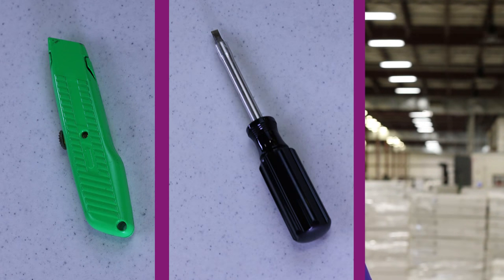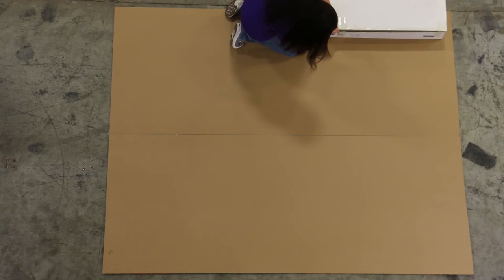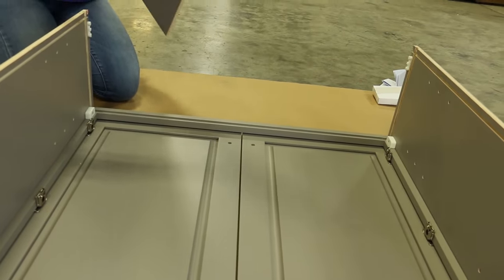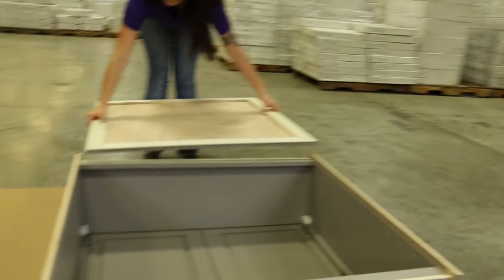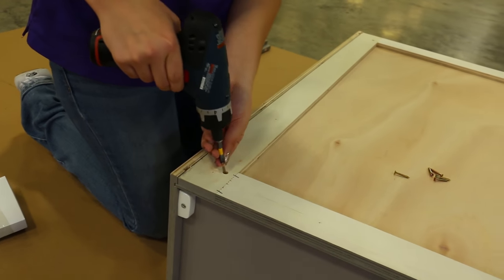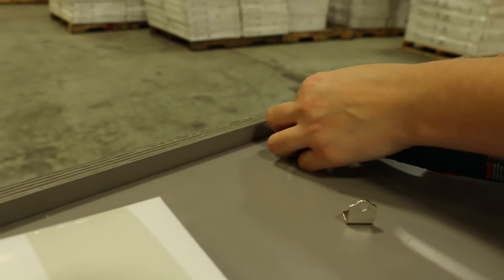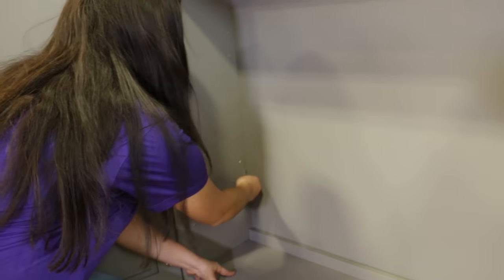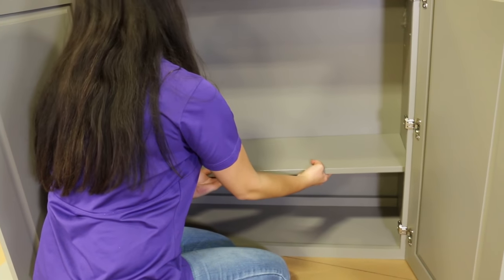How to Assemble a 2 Door Wall Cabinet From Cabinets To Go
Cabinets To Go Warehouse Series Presents: How To Assemble a 2 Door Wall Cabinet!